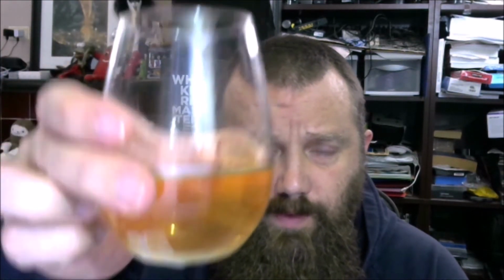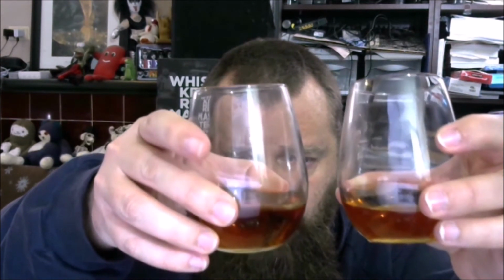Nerds Drink Whiskey: Episode 265 Blind Taste Test For October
Featured Whiskey:
Agitator Bourbon Whiskey
$29.99

$27.49

$54.99

Clips Used (in order of appearance):
Firefly Serenity S01E01 2002
Star Wars:The Empire Strikes Back 1980
The Lego Movie (2014)
Who Frammed Roger Rabbit
Taxi - Reverend Jim: A Space Odyssey [S02E03] (1979)
V For Vendetta (2006)
Death To Smoochy (2002)
Over The Top (1987)
The Karate Kid (1984)
Happy Days S05E03 (1974)

Nerds Drink Whiskey
Always Sip, Never Slam

Mark Carras:  Host, producer, and editor

Gabe Glandon:  Co-Host

Jeff Morris:  Co-Host

Ed Halbert: Co-Host

Alan Smithee:  Director

Michael Arms:  Intro music

Like ✔ Comment ✔ Share ✔ Tag ✔

REMINDER:
New Episodes Now Post On Friday!